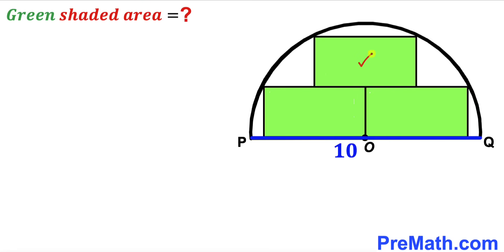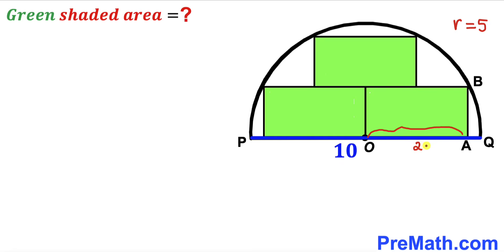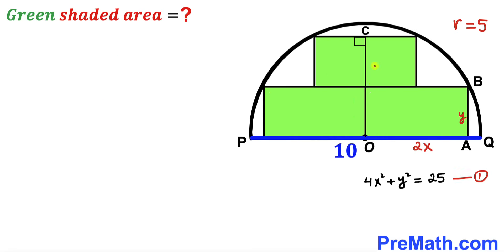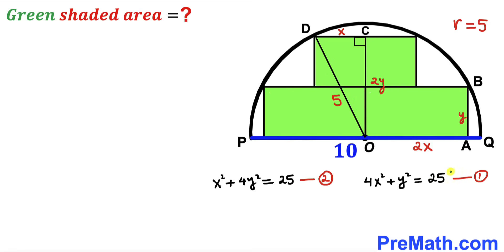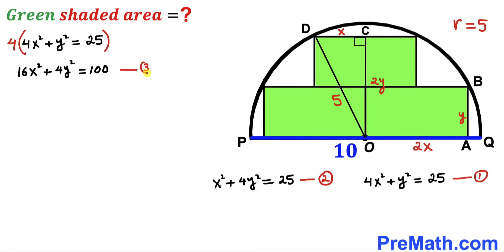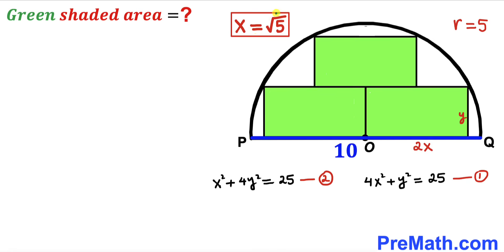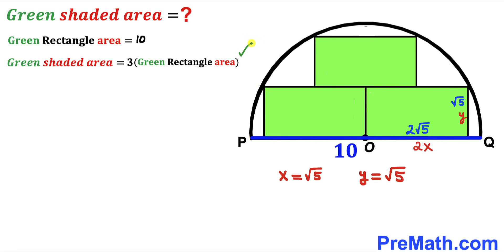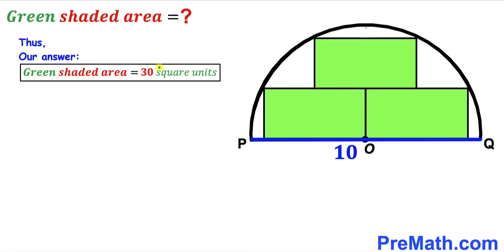Can you find area of the green shaded region? | (Identical Rectangles)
Learn how to find the area of the green shaded region. Important Geometry and Algebra skills are also explained: Pythagorean theorem; Rectangle area formula; perpendicular bisector theorem; Semicircle. Step-by-step tutorial by PreMath.com.

blackpenredpen
math olympics
olympiad exam
math olympiada
British Math Olympiad
olympics math
olympics mathematics
Number Theory
mathcounts
math at work
Pre Math
Olympiad Mathematics
Olympiad Question
Geometry
Geometry math
Geometry skills
Right triangles
imo
Competitive Exams
Competitive Exam
Calculate the length AB
Pythagorean Theorem
Right triangles
Intersecting Chords Theorem
coolmath
my maths
mathpapa
mymaths
cymath
sumdog
multiplication
ixl math
deltamath
reflex math
math genie
math way